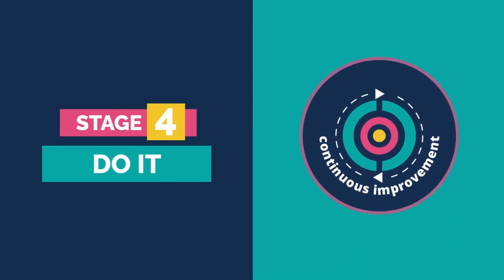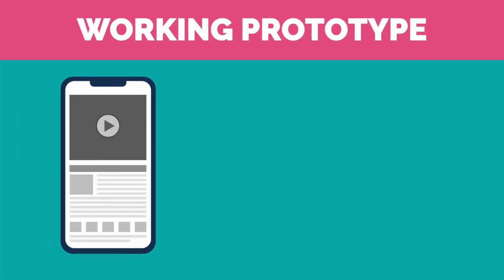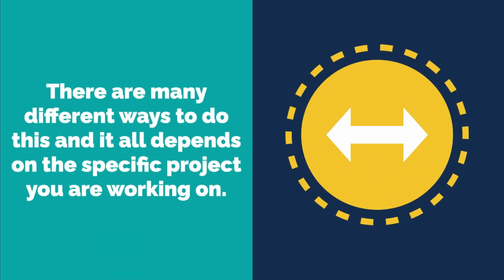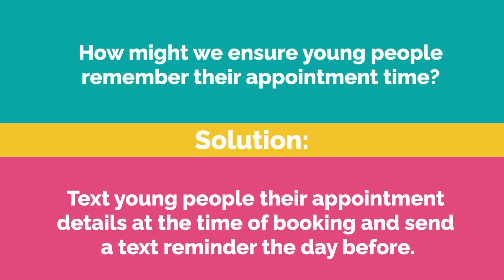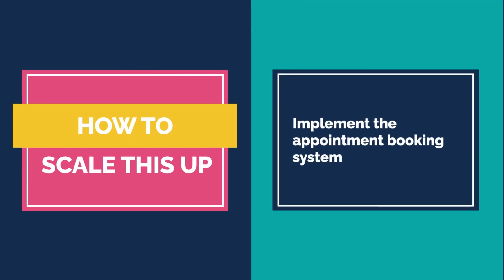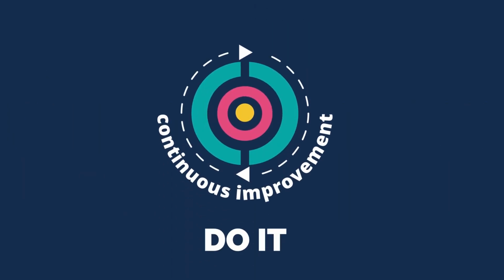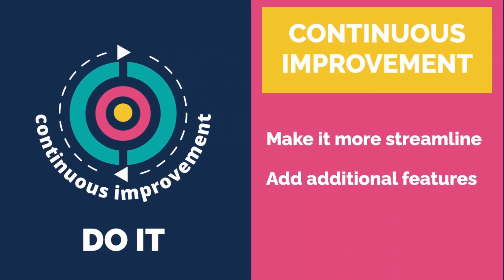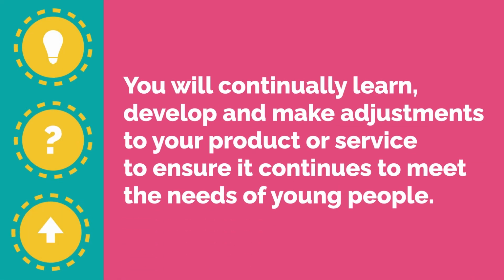Service Design in Youth Information | Do It (4/4)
During this phase you will launch your new or improved service, platform or product. But it doesn’t stop here. You will continually improve and adapt your product or service based on feedback and effectiveness, to ensure it continues to meet young people’s needs.

This is the 1st of a series of 4 videos on Service Design:

The Service Design or Design Thinking methodology is a good practice approach to designing digital services. It is widely used across the world by tech companies and is increasingly being adopted by Governments and NGOs as a process for designing services and products that better meet the needs of citizens.
These resources have been designed to accompany the DesYIgn Online Course and have been created by a partnership of youth practitioners from across Europe as a result of the project "DesYIgn", financed by the European Union Erasmus+ Programme.

Video Produced by ProMo-Cymru